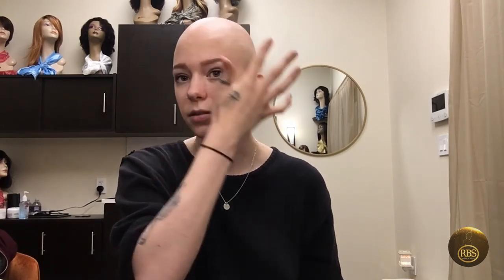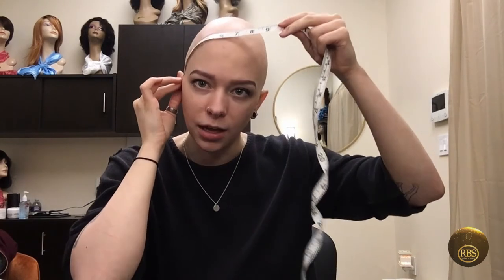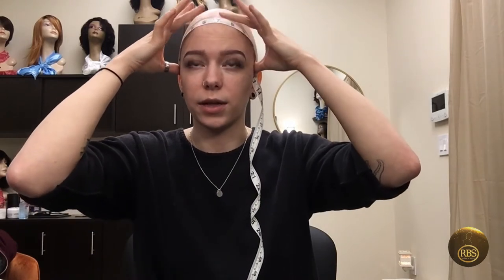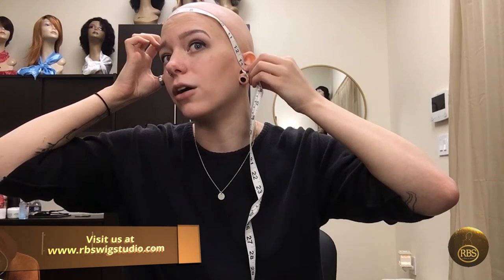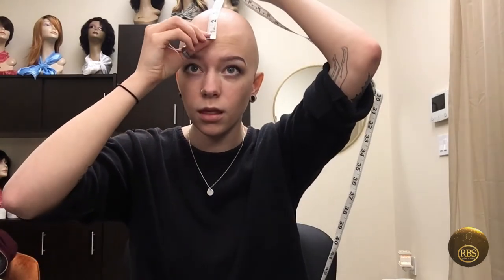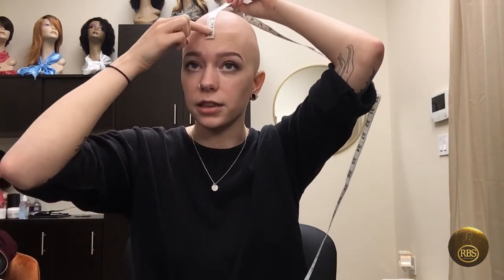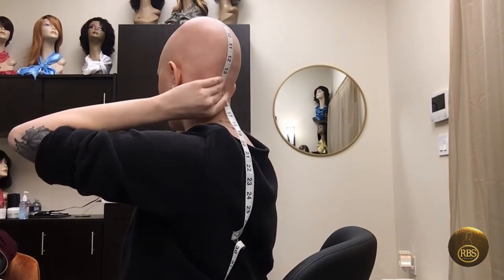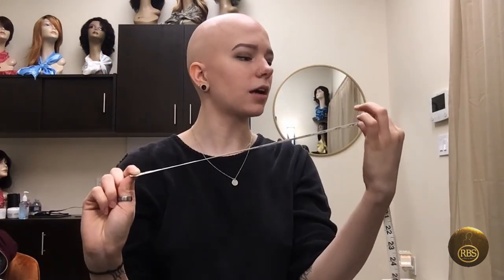Tips When Shopping Around for a New Wig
Shopping for a new wig or cranial prosthesis can be a daunting task. However, the following video can assist you in your journey and maybe help turn it into a pleasurable adventure!